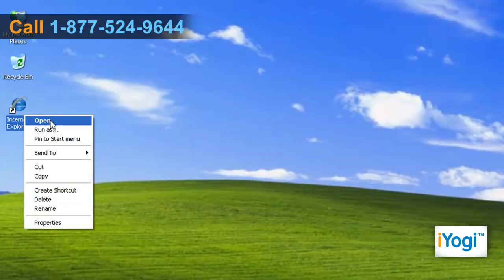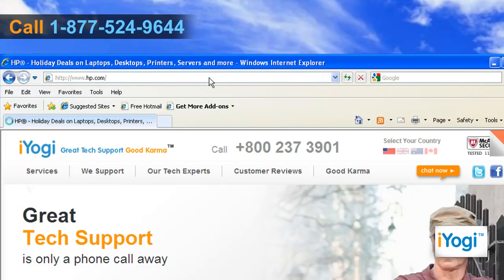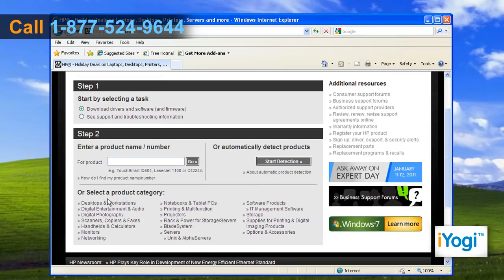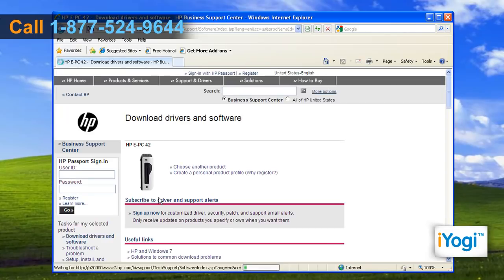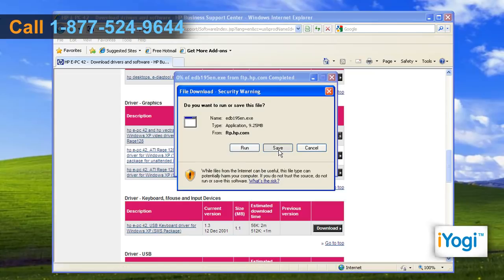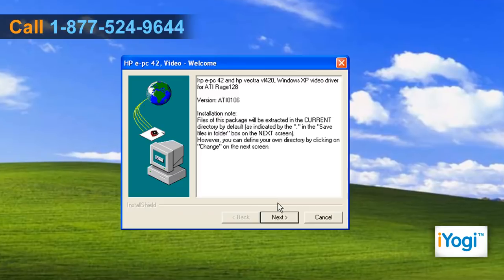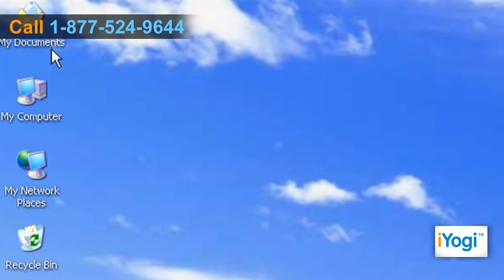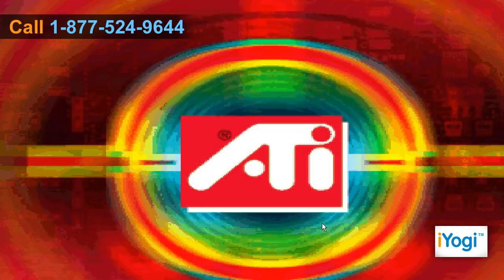How to download and install video drivers on Windows® XP-based HP computer system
If you are facing problems at the time of downloading/ installing video drivers on your Windows® XP-based HP computer system.